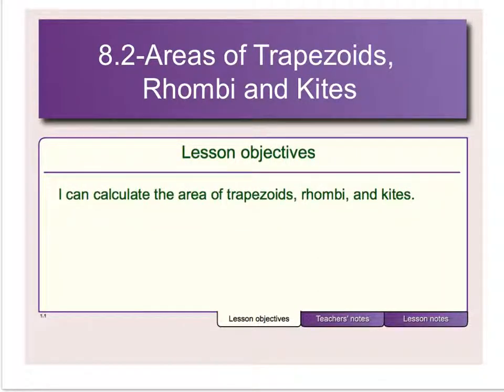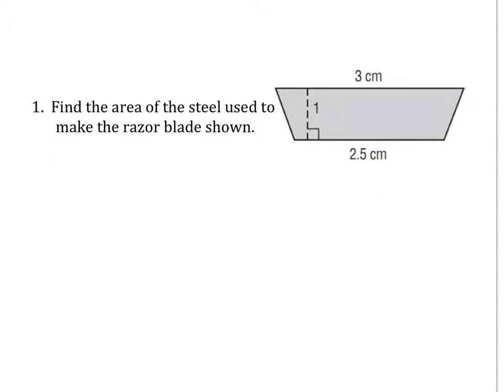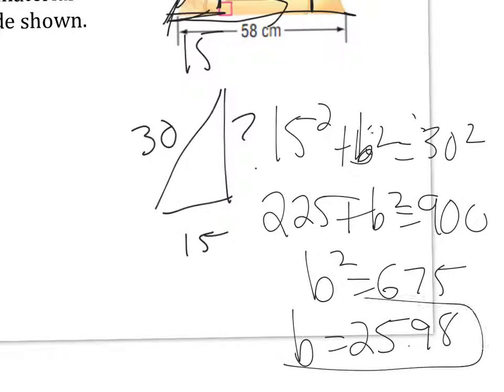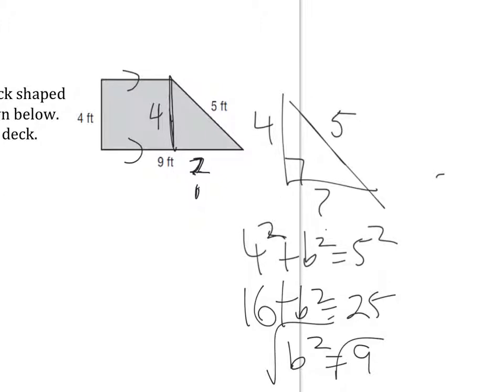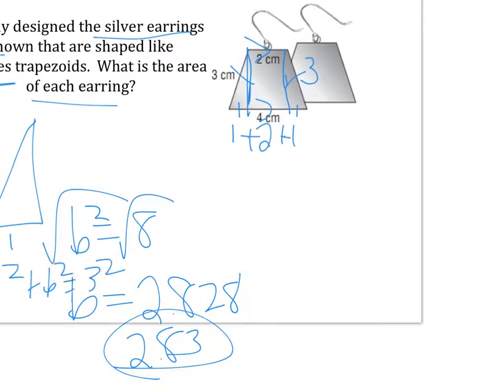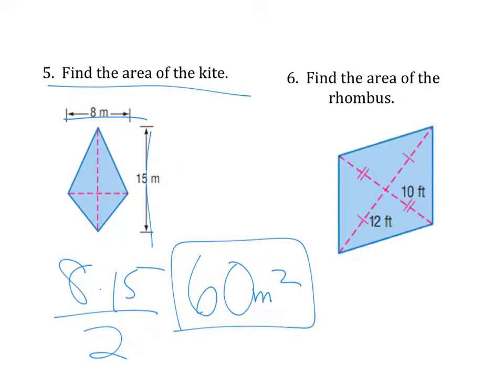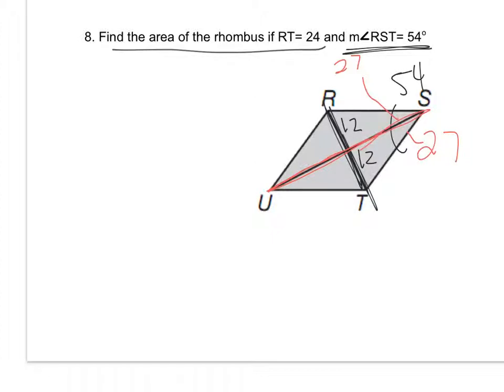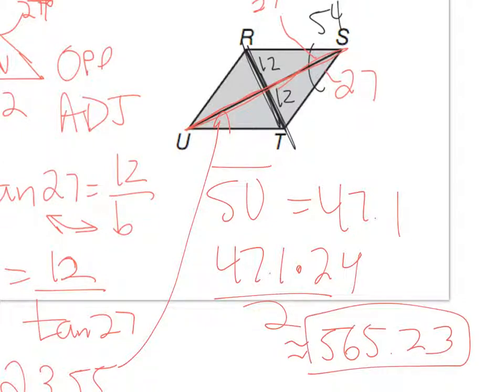8.2 Notes Area of Trap, Rhom, Kite Geo B